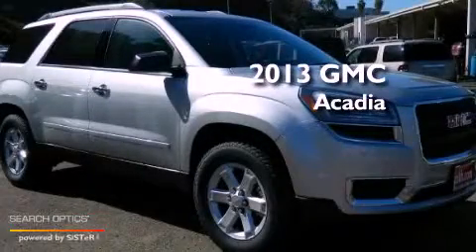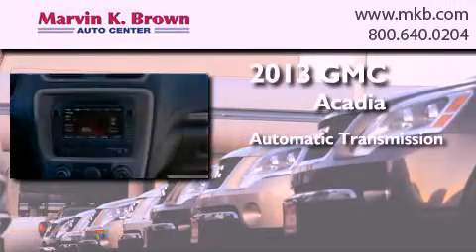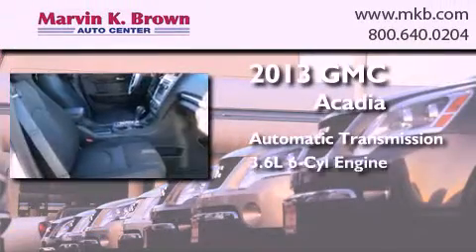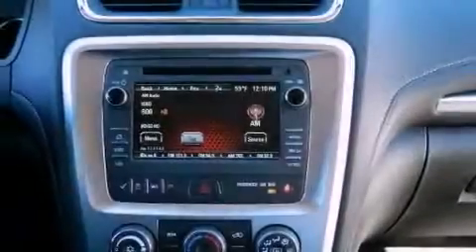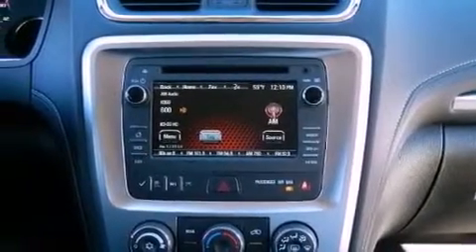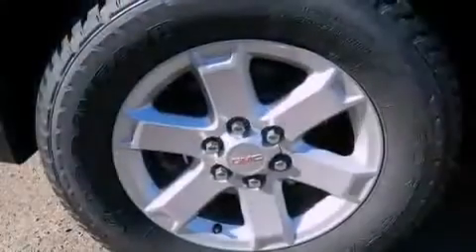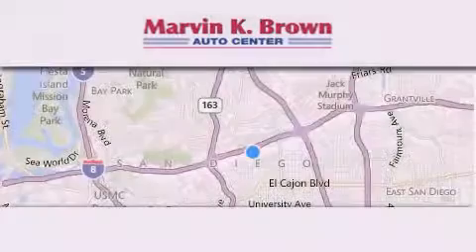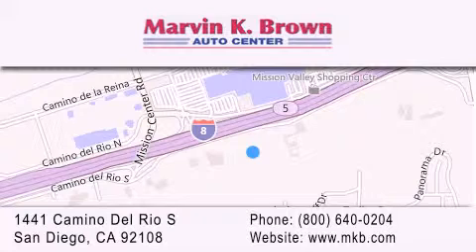2013 GMC Acadia San Diego CA 92108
Year : 2013
 Make : GMC
 Model : Acadia
 Engine : V6 3.6 Liter
 Trans . : 6-Spd Automatic
 Exterior : Quicksilver Metallic
 Miles : 4
 Interior : Ebony
 Stock : 613113